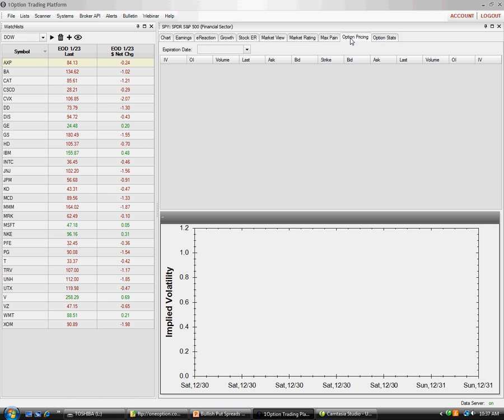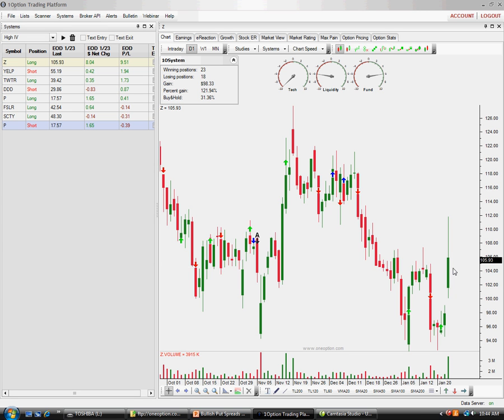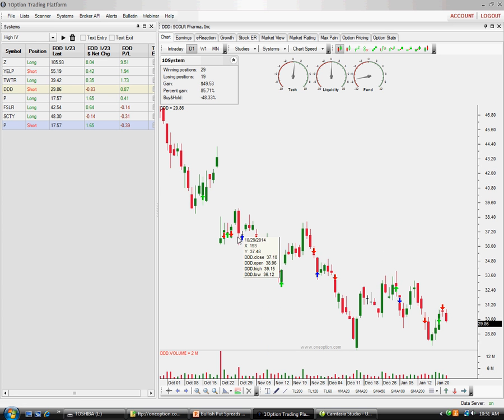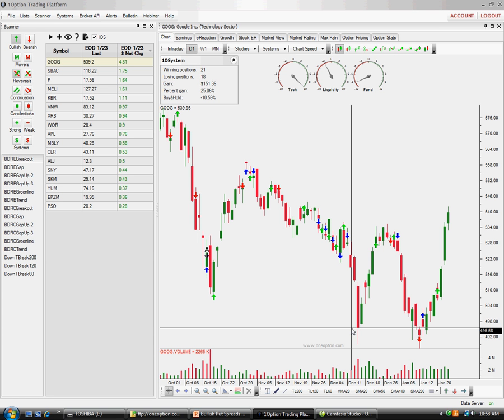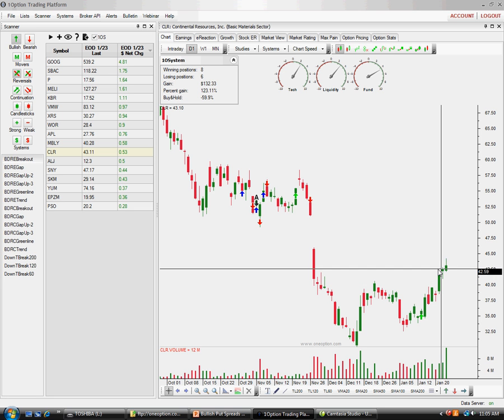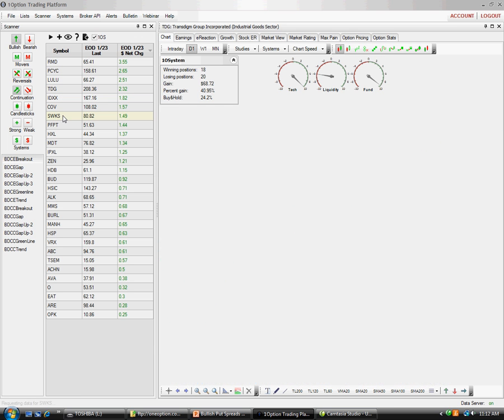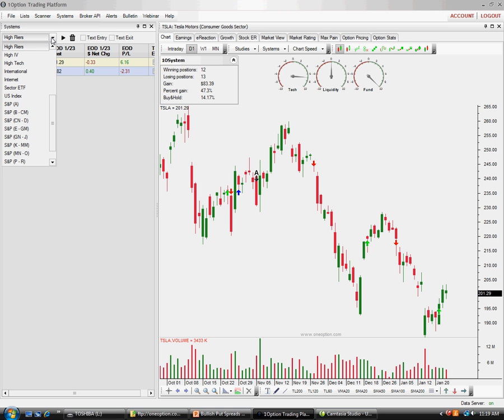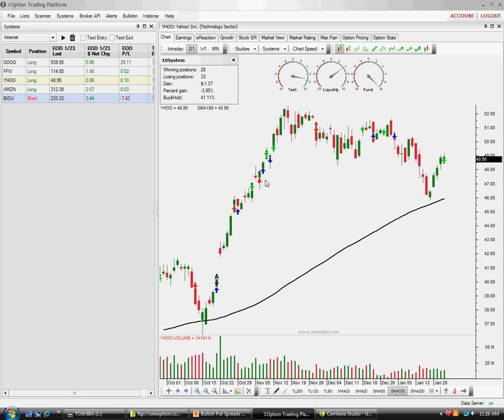How To Make Money Selling Bullish Put Spreads - Part 2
This is the second of 2 videos on bullish put spreads. In this presentation I take the concepts taught in Part 1 and I find trading opportunities. We pick the stock, the strike price and the expiration month and we develop a game plan. This is one of the most powerful options trading strategies and every trader should know it.

0:00 - Intro to Part 2 (Dynamic Component)
2:00 - Current Market Conditions
6:52 - What Are We Looking for in Stocks?
8:20 - Examples from High IV Scan List
22:10 - Bullish Breakout Scanner Examples
33:45 - Lack of High IV on Nice Chart ALTERNATE OPTION
38:08 - Gap Up Scanner Examples
41:00 - Breakout Scanner Examples
43:13 - Random Scanner Examples